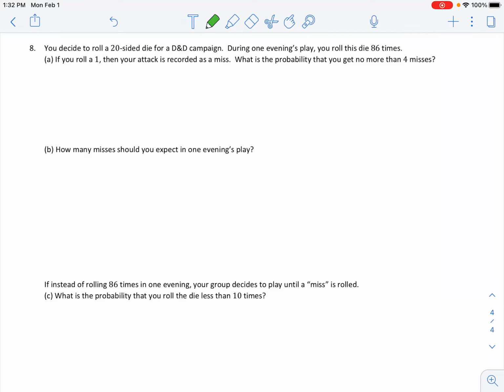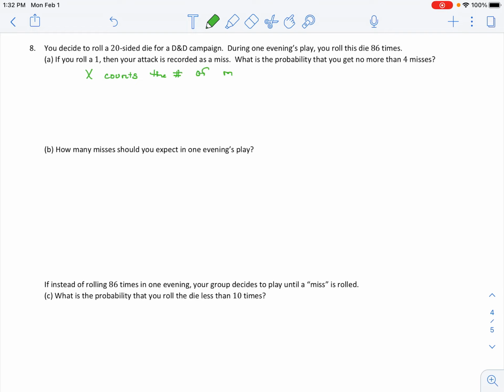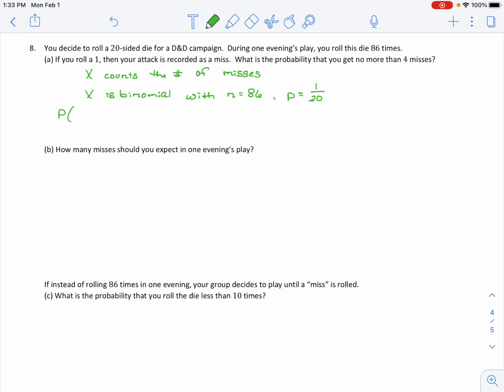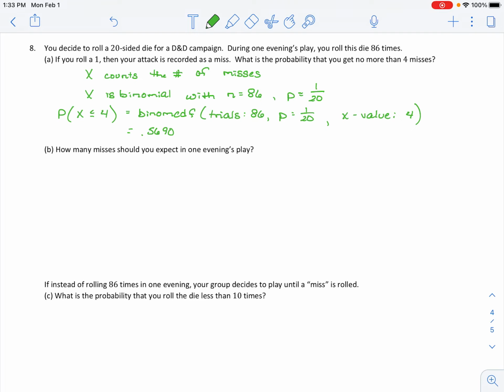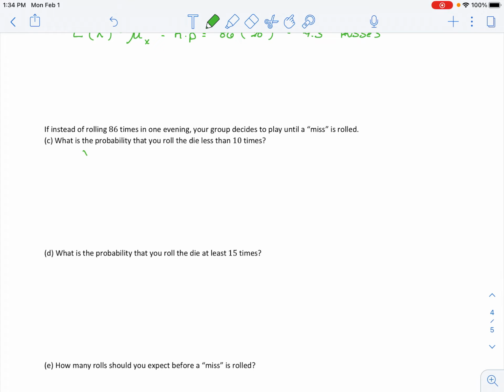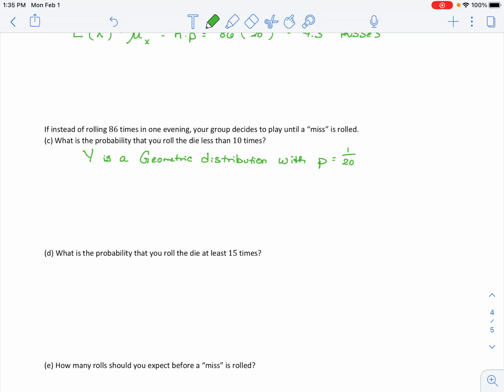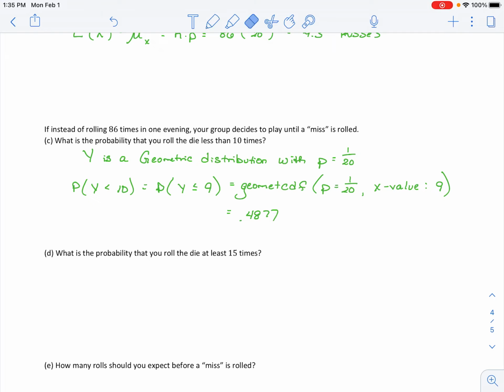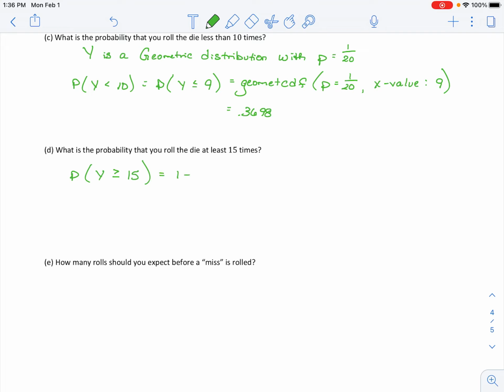Statistics Unit 5 Test Review #8